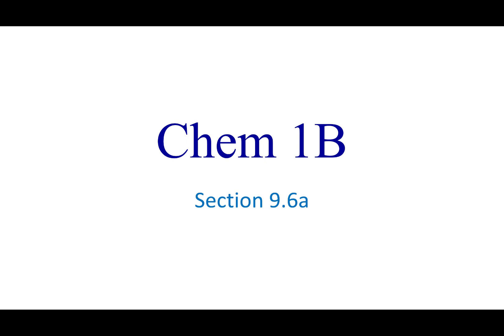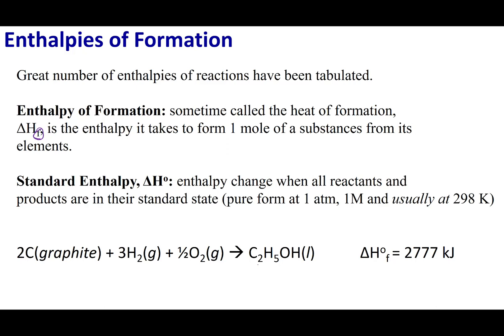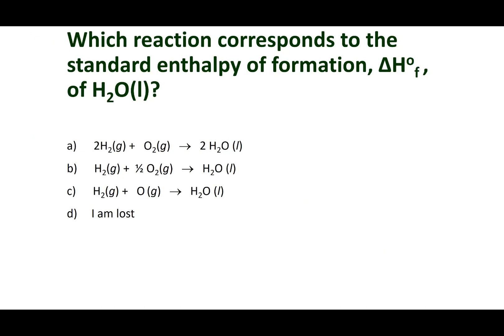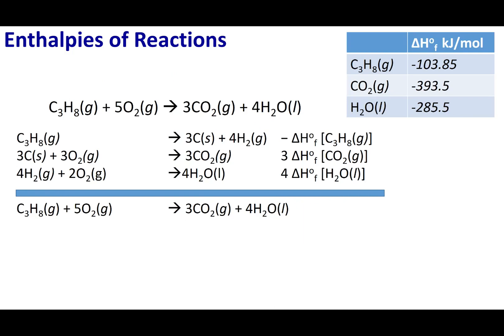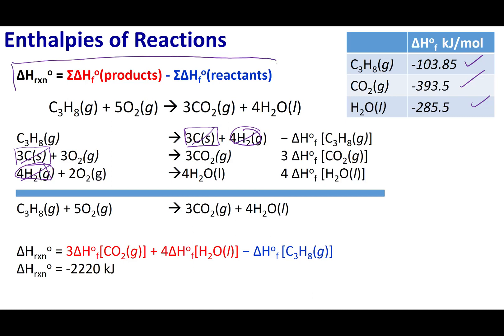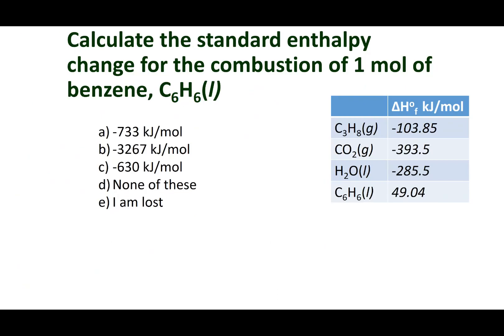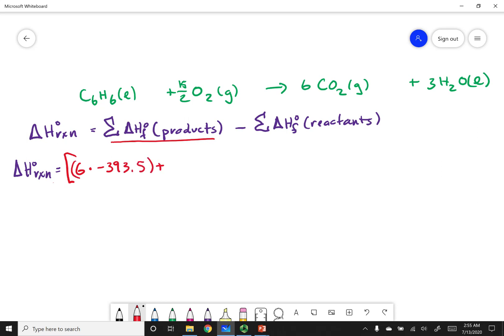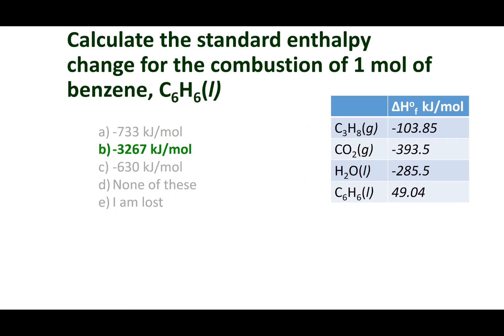Section 9.6a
Topics:
Enthalpies of Formation
Standard Enthalpy
Enthalpies of Reactions